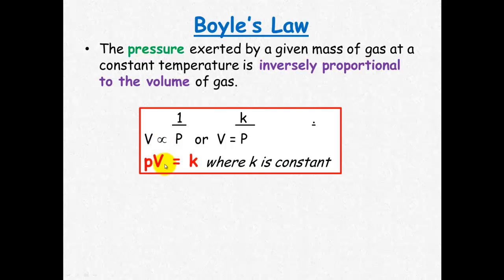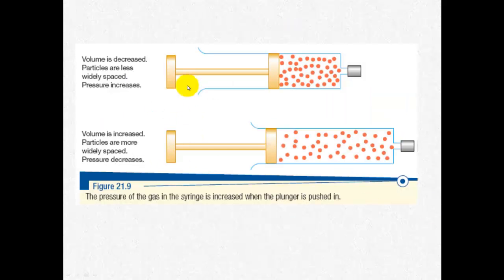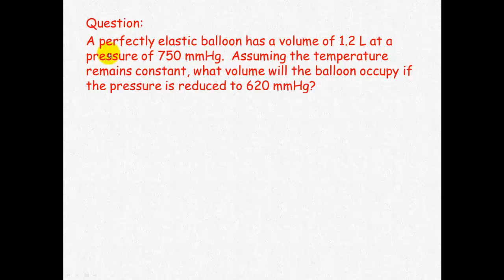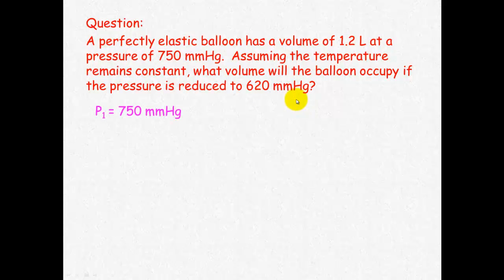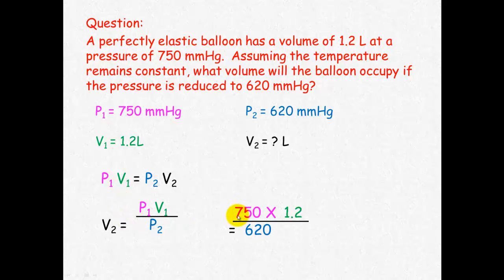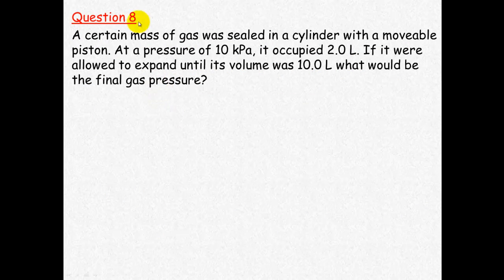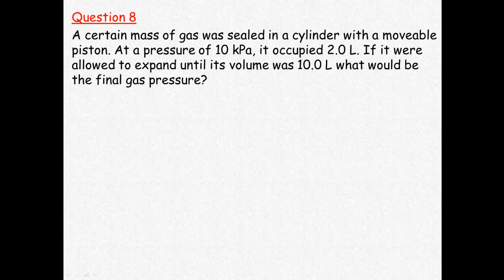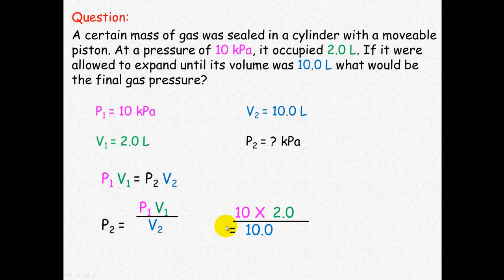Gases 4 - Boyle's Law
Pressure is inversely proportional to volume.  P1V1 = P2V2